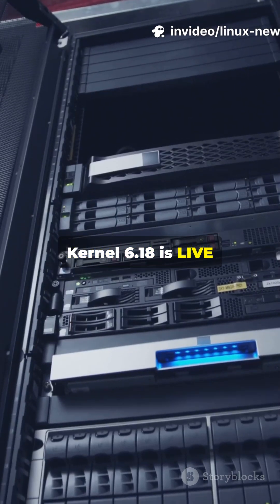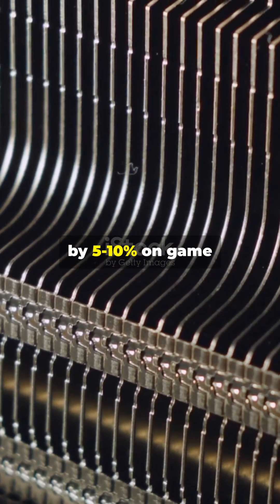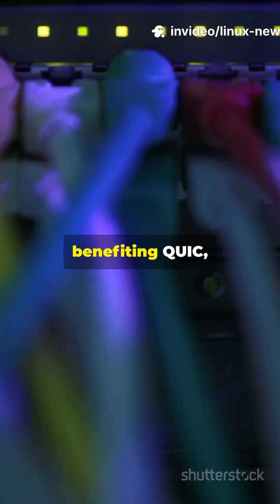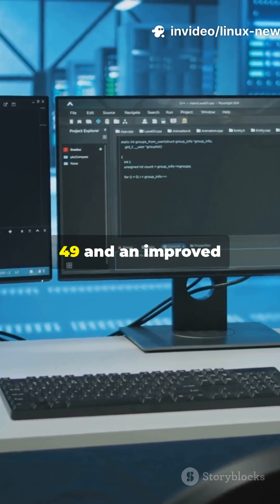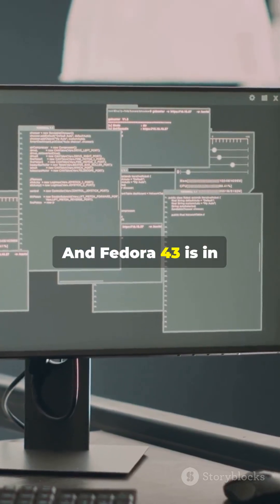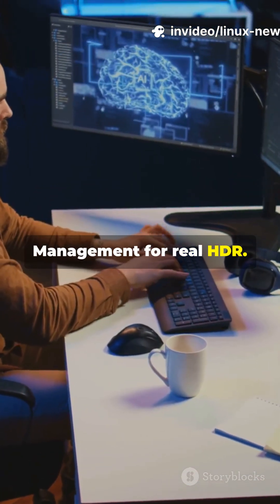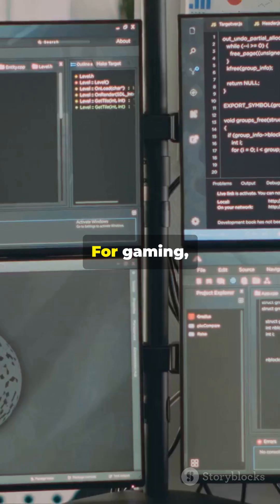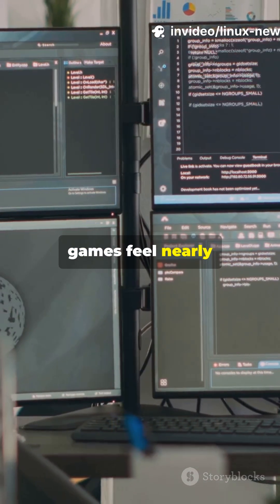Massive Linux Update — Kernel 6.18, Ubuntu 25.10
Linux Kernel 6.18 is officially live! This update introduces the new Slub Sheaves memory allocator, delivering up to 10% lower CPU usage for servers, databases, and gaming workloads. Ubuntu 25.10 stabilizes with GNOME 49, Fedora 43 enters beta, and Nvidia’s 590 Beta drivers bring true HDR to Wayland.
Plus: NTSYNC in Kernel 6.18 makes Wine/Proton gaming nearly indistinguishable from native Windows performance.
Everything you need to know about Linux, gaming, Nvidia drivers, and Kernel performance — December 2025 edition.